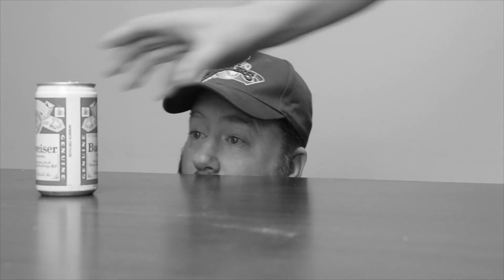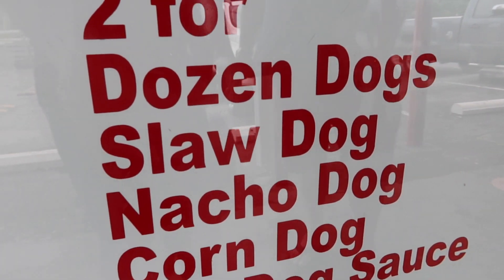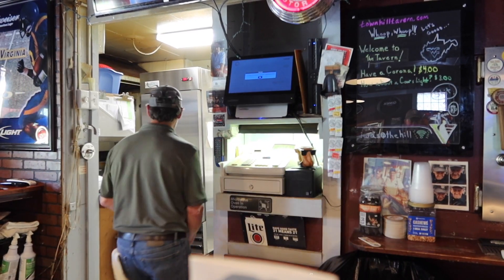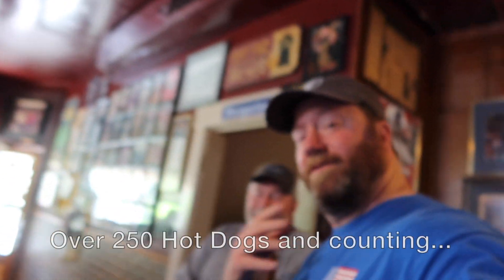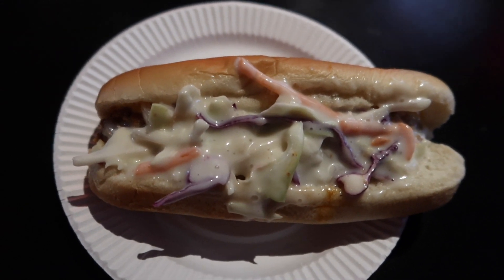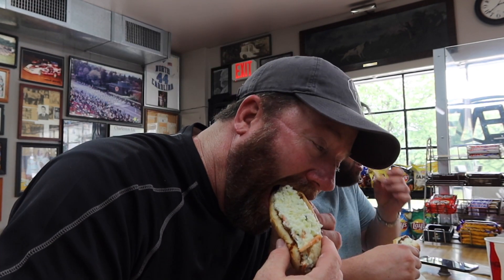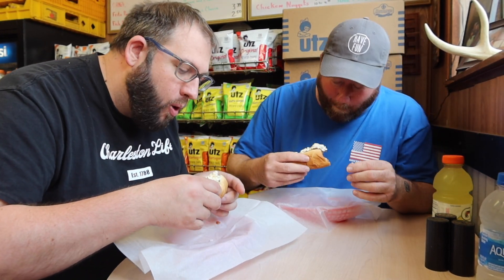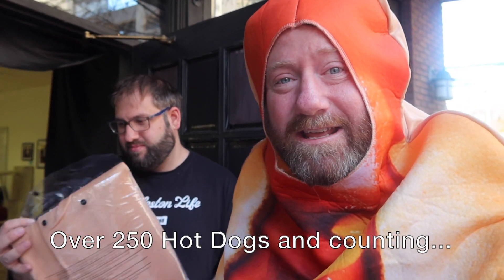Morgantown Region Hot Dogs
We journey into the Morgantown Region of West Virginia, searching for the Best West Virginia Style Hot Dog in the state.

Thank you to Aronfield.com